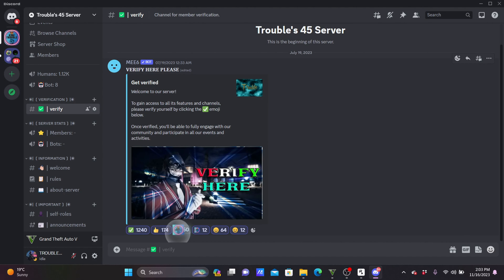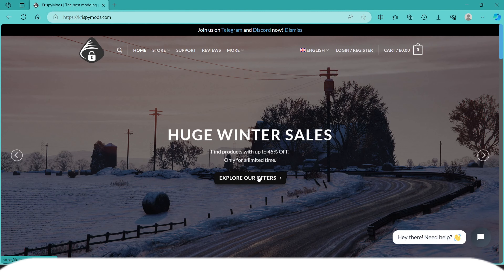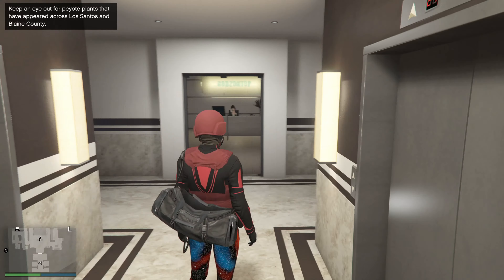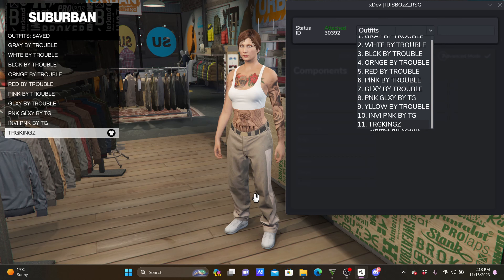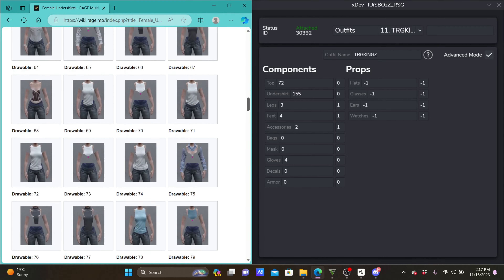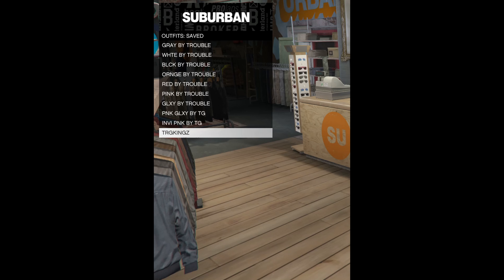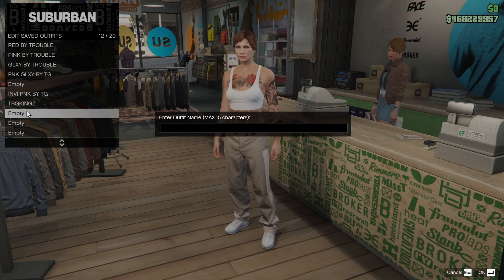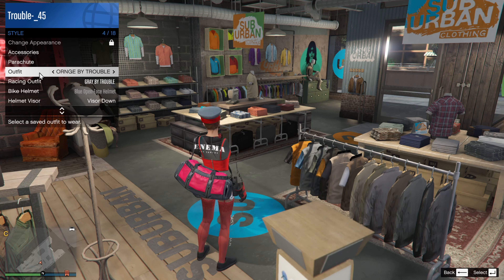GTA V Online 1.67║*XDEV OUTFIT EDITOR*║How To Make Modded Outfits Using Xdev Outfit Editor║+Tutorial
►For the Best & Cheapest INSTANT Delivery GTA 5 Modded Accounts & Account Boosts for Xbox, Playstation & PC Ranging from 50 MILLION - 1 BILLION be sure to head

If you are looking for a good mod menu, 100% safe, without risk of ban and with options to give you money in GTA V, I personally recommend you KrispyMods. 💰

KrispyMods is the best mod menu store, 100% secure with a wide variety of payment methods, easy installation, 24/7 support in +15 languages and you can pay with the currency of your country. With a paid mod menu you can do anything you want in GTA V, like inject money, troll other people or get custom vehicles. 💥

🔰MAKE SURE TO JOIN MY GTA CREW, IT'S FOR ALL PLATFPRMS🔰

✅Sub To Twitch Channel- ✅

* NO HACKERS
* NO ALTS ACCOUNT (IMMEDIATELY BANNED)
* REAL ACCOUNTS ONLY
* MUST VERIFY OR WILL IMMEDIATELY BE BANNED
* MUST BE ACTIVE

MY VIDEOS
*UPDATED* GTA 5 SOLO CAR MERGE GLITCH- F1/BENNY’S ON CARS 1.67! NO NET CUT

*SOLO* Vehicle Car God Mode Glitch GTA 5 Online! (Workaround)

Install & Setup Heist Editor v3.5.13 || INSANE NEW FEATURES - GTA Online

GTA 5 Online - INSANE UNLIMITED SOLO NEW MONEY GLITCH | Best Way To Make Money FAST in GTA Online

🔥NEW🔥 (SOLO) GTA5 ONLINE AFK SURVIVAL MONEY & RP GLITCH

EXPOSING A GTA SCAMMER USING INSTAGRAM + PROOF !!!

HOW TO INSTALL THE NEW SAVE EDITOR - DATABASE'S EXPLAINED

GTA V Online 1.66 || *XDEV OUTFIT EDITOR* || 10 FEMALE MODDED OUTFITS USING XDEV || +Showcase PC ||

GTA Online | How To Sell Customer Cars Twice Money Glitch | 1.64 help Guide

Also go head and join my crew:
lI Unknown Godz ll - Rockstar Games Social Club

* None of these musics were created/owned by us.

 • Vena Cava & Project Veresen feat. Ray...